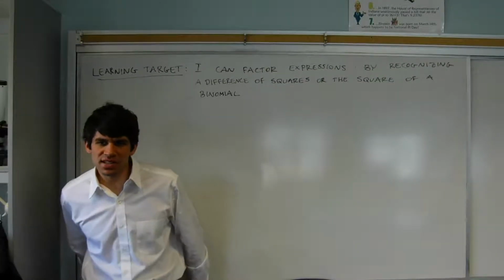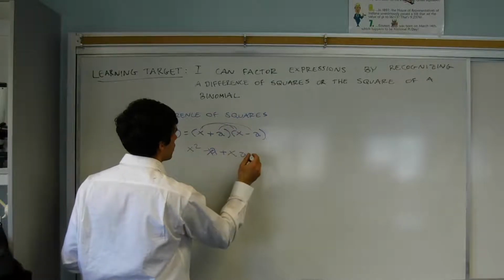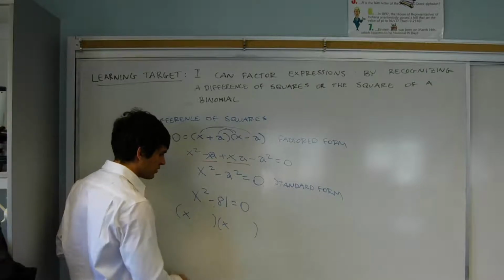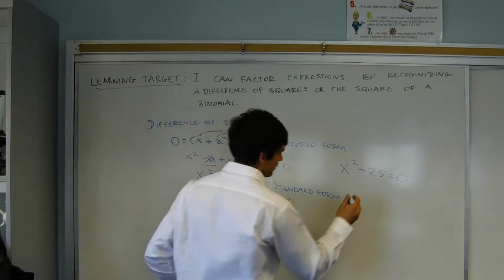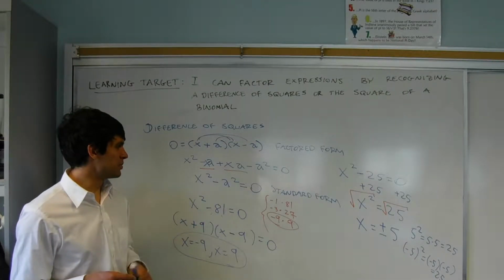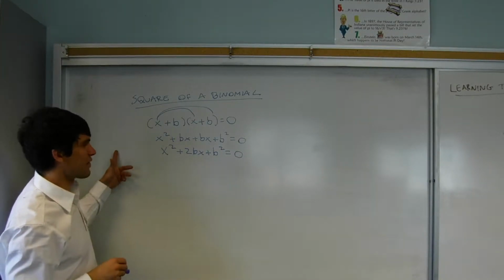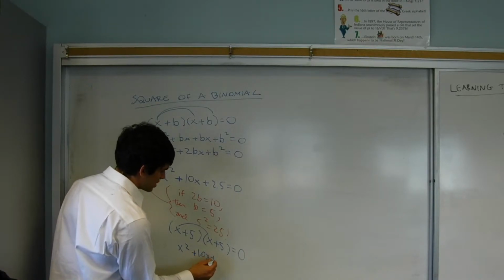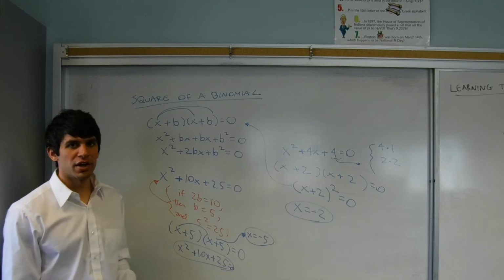Sum and Difference of Squares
In this lesson I review how to solve quadratic equations that are the sum or difference of squares.